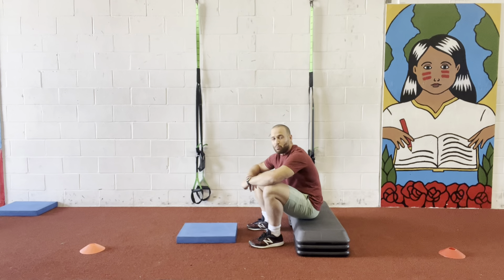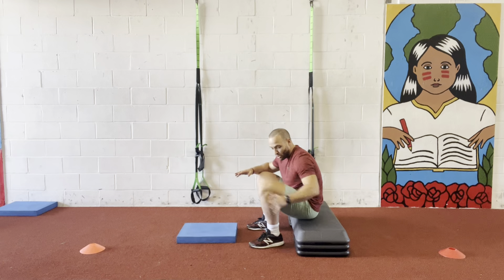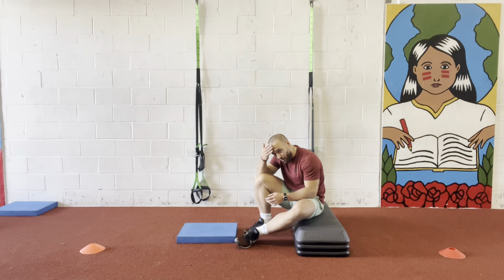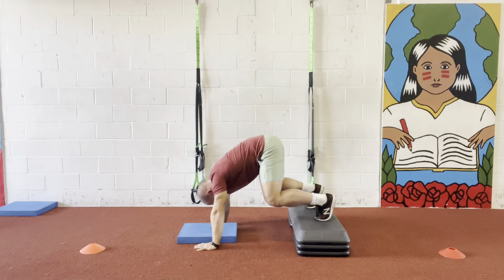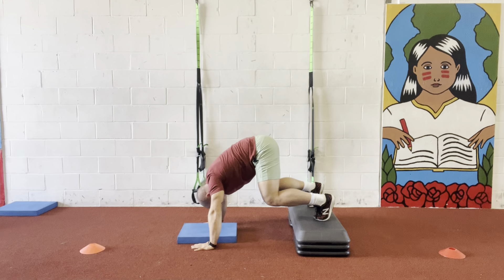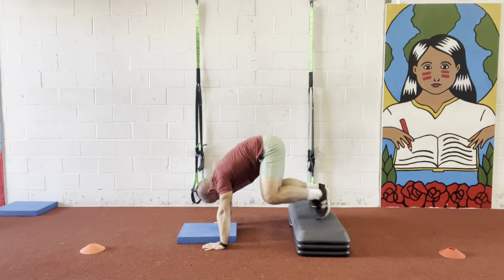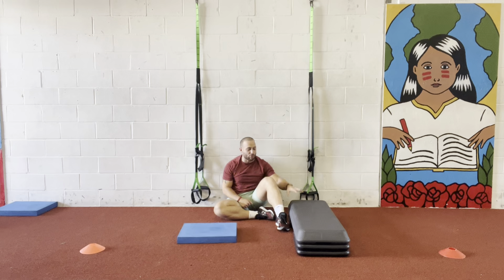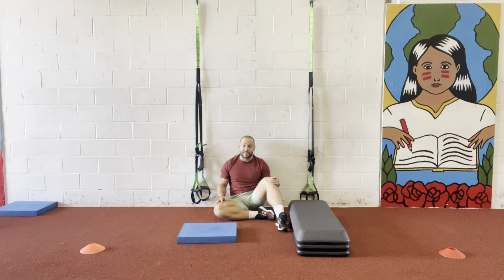How to do an Elevated Body Press